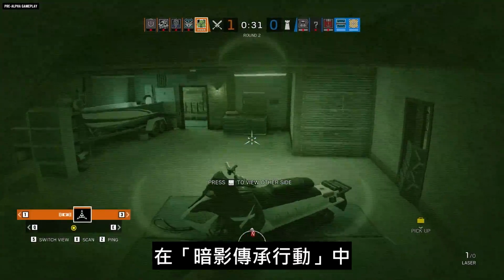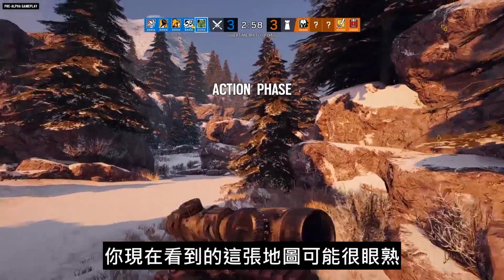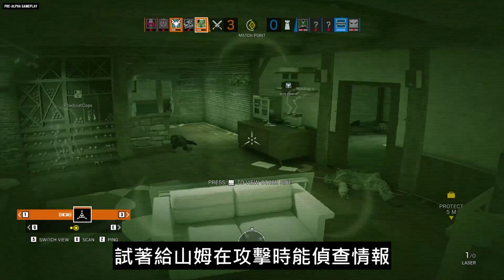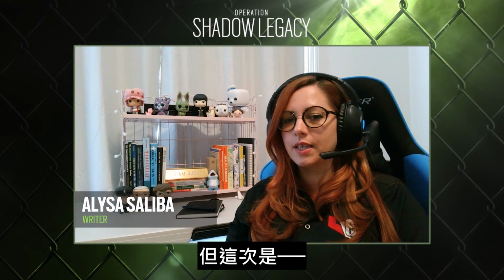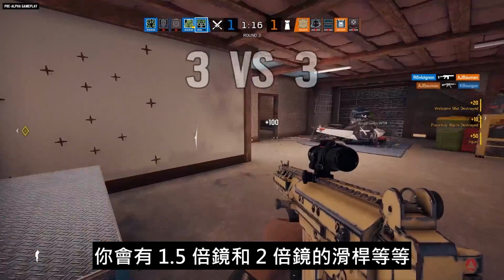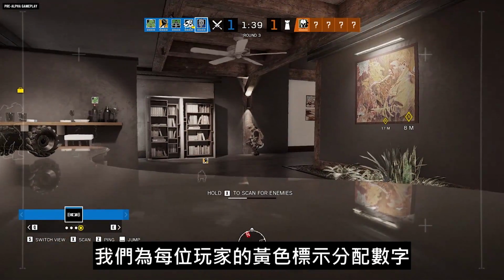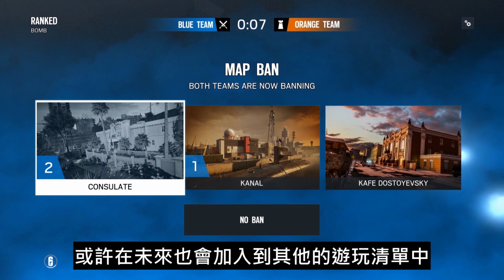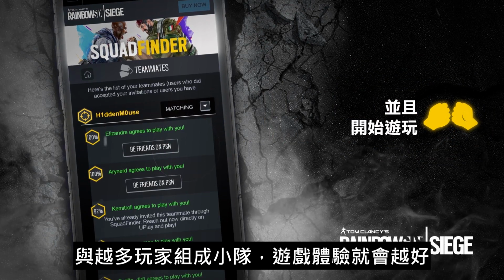《虹彩六號：圍攻行動》「暗影傳承行動」全新一季改版完整實機揭露 - Rainbow Six Siege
加入「暗影傳承行動」完整實機揭露首映，一起探索「暗影傳承行動」所帶來的新內容。